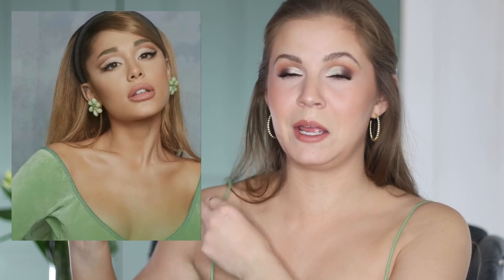Makeup Trends We Will Regret Soon!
Makeup trends that we will regret soon!

WHAT I’M WEARING:

Eyes: Urban Decay Born To Run + ELF Mint To Be
Lips: Persona Almond Lip Liner + Becca Dune
Earrings: Kendra Scott

DISCOUNTS & CODES

xoxo,
Kelly